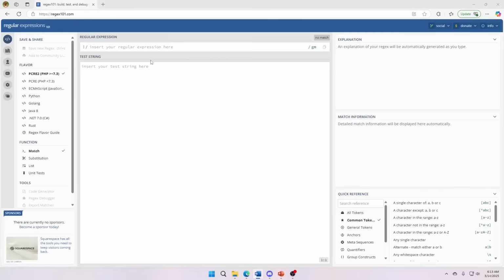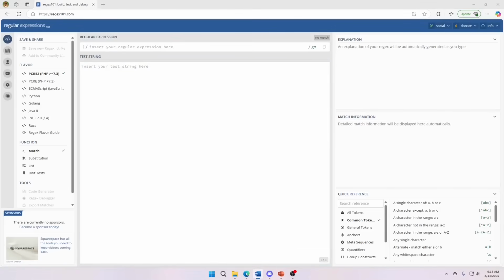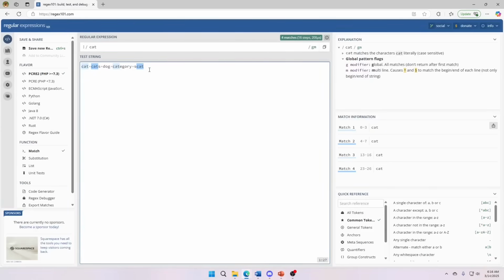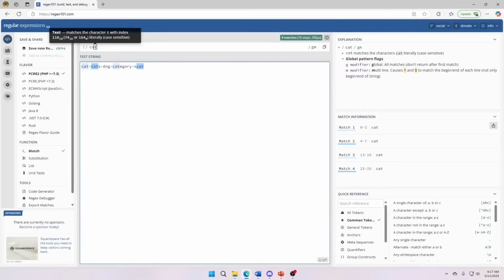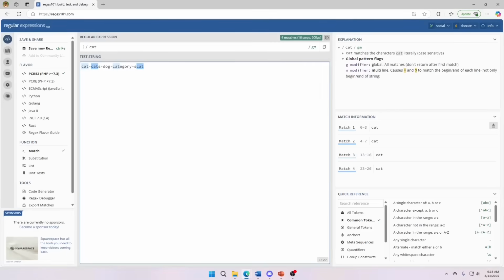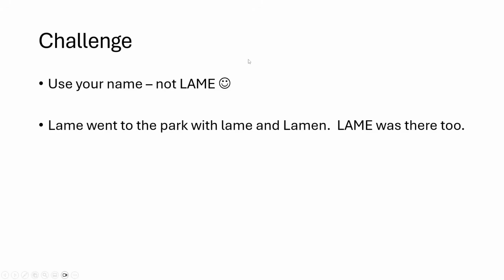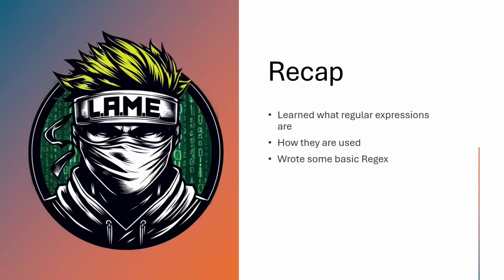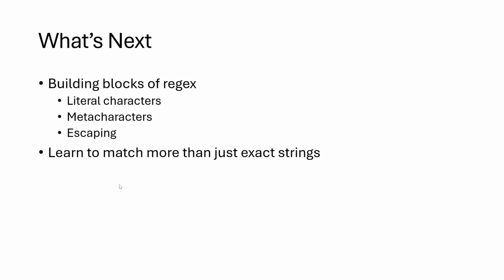Regex Basics Ep 1: What Are Regular Expressions? (Regex101 Tutorial)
Unlock the power of regular expressions with this beginner-friendly Regex101 tutorial! Learn the basics of regex, from crafting patterns to matching text like a pro. Whether you're coding, analyzing data, or automating tasks, this step-by-step guide will make regex your new superpower. 🚀 Follow along, practice with real examples, and start mastering regex today!

Feel free to watch the other tutorials on regex from the following playlist